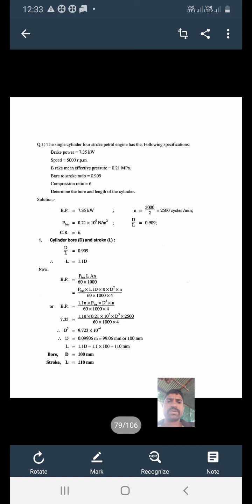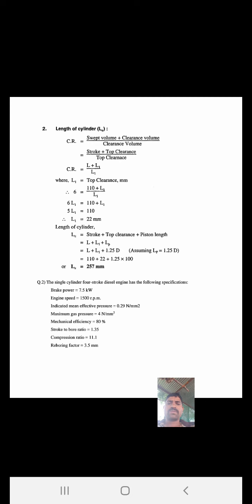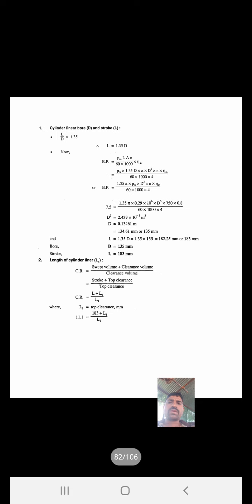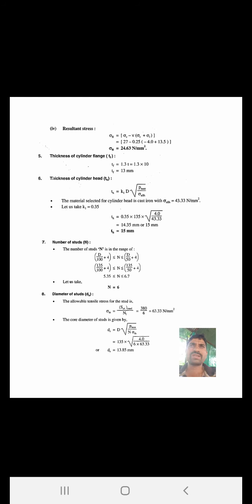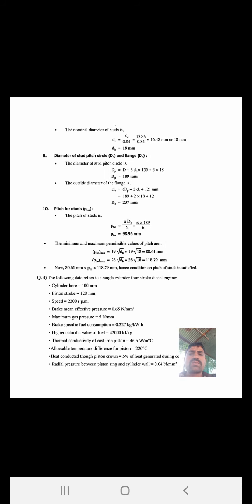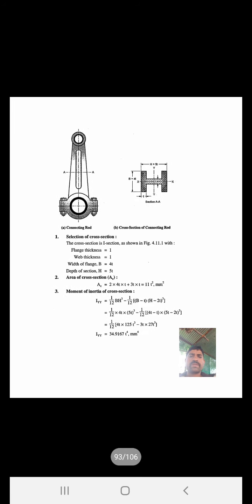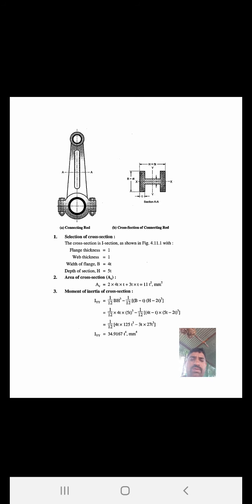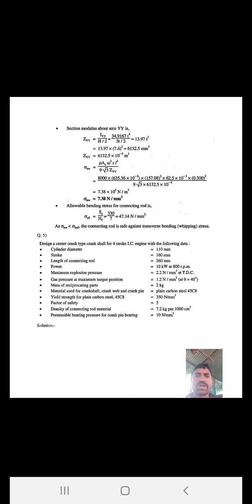Design of I C engine Components 5th video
Hello friends today's video lecture I have completed numerical parts on Unit no 5 please watch and comment